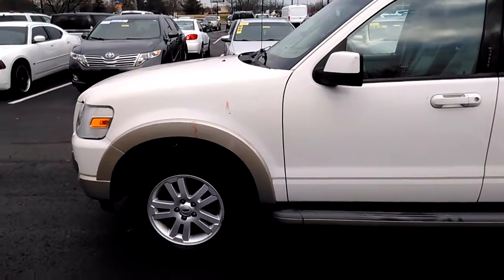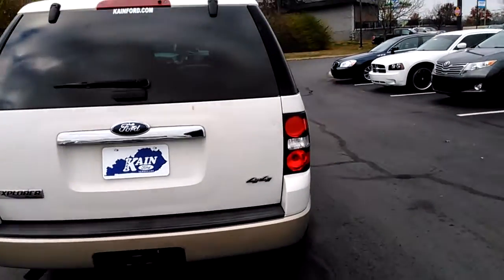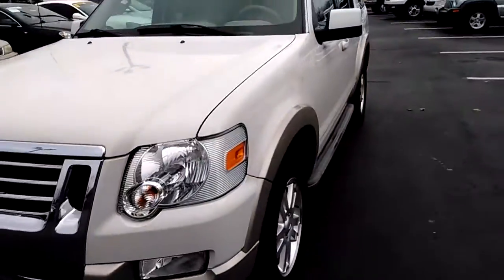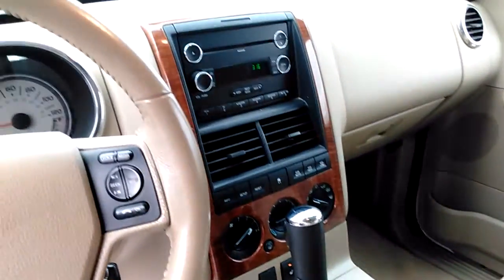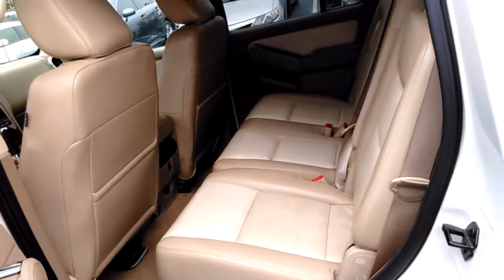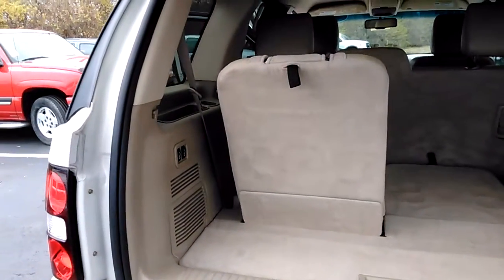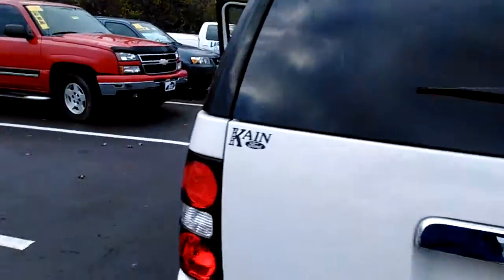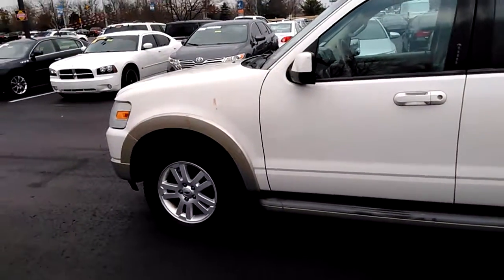2010 Ford Explorer Eddie Bauer Edition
Nice local trade, 107,000 miles, leather, heated seats, powerfold third row and much more!